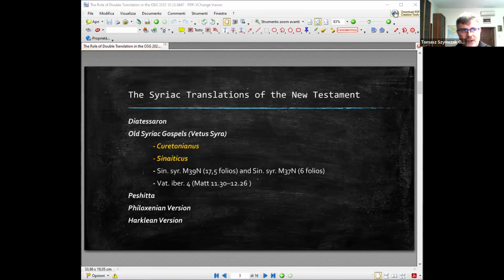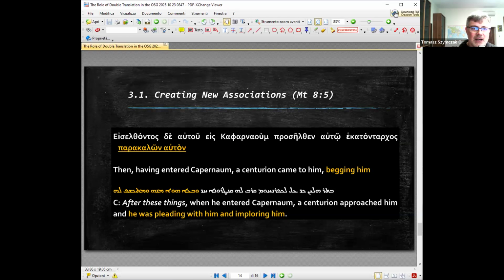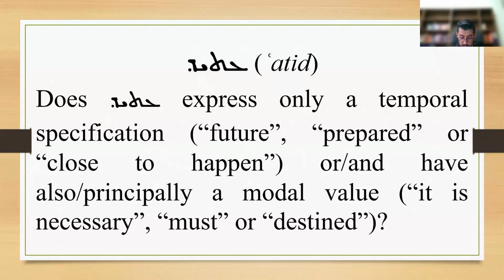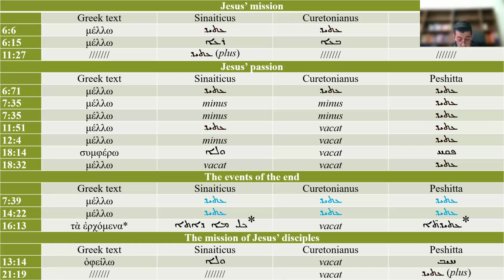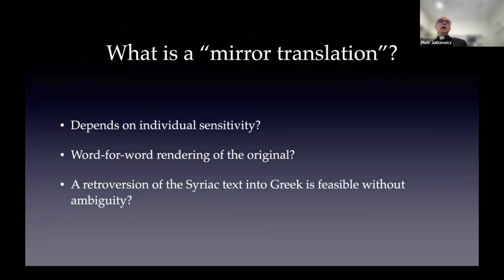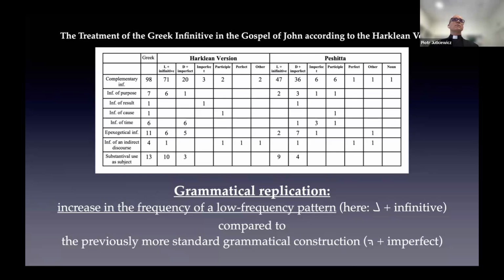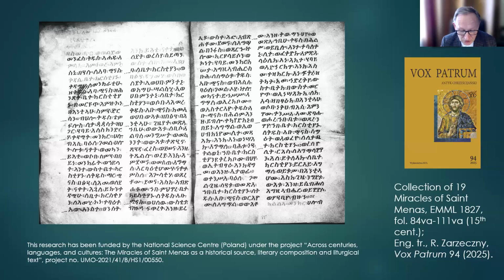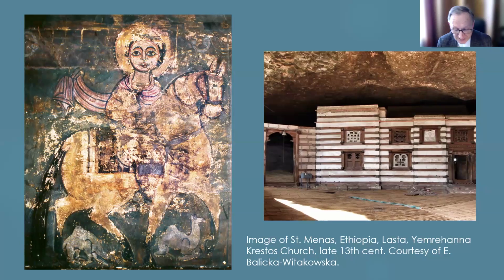Translating Biblical Narrative and Prophecy. Session 6: Syriac and Ethiopic Versions of the Gospels